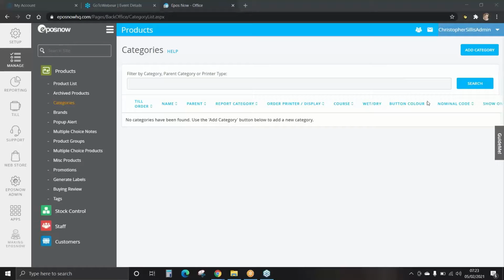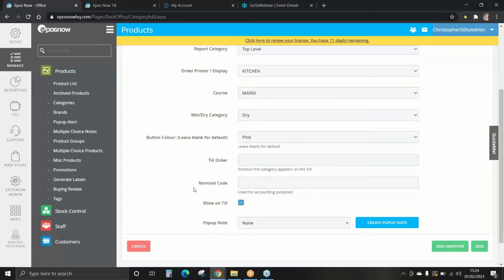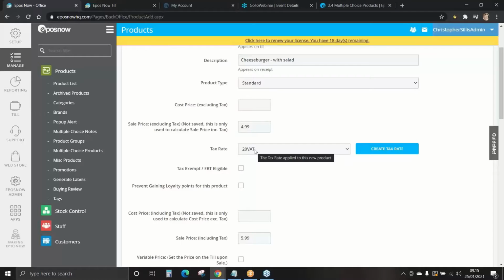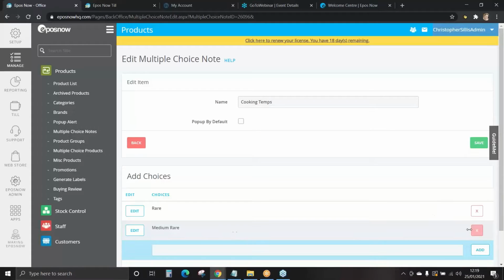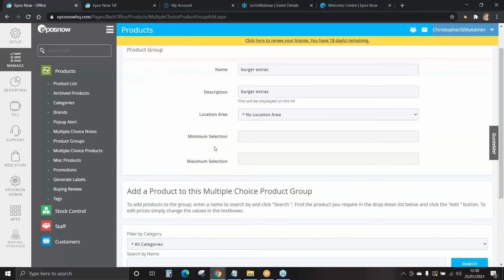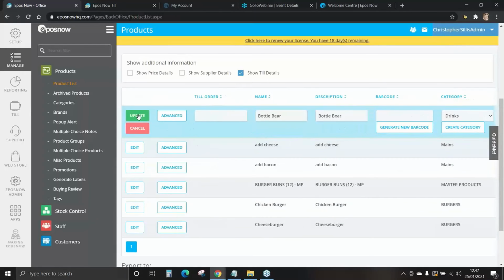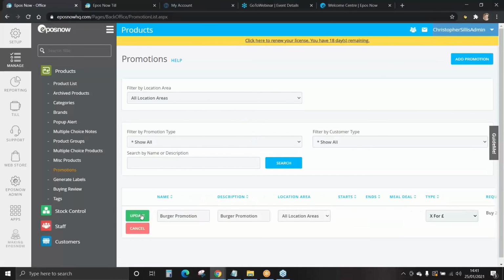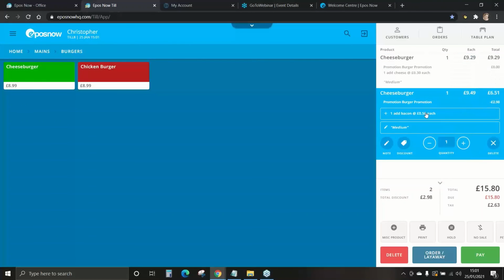Epos Now Webinar - Products and Categories (Hospitality)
Learn how to set up your products and categories for your till.